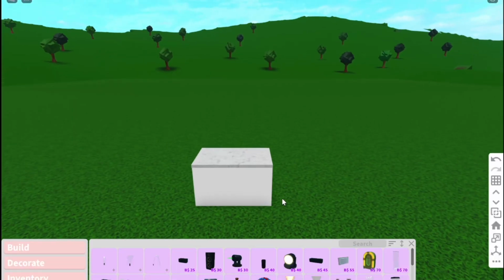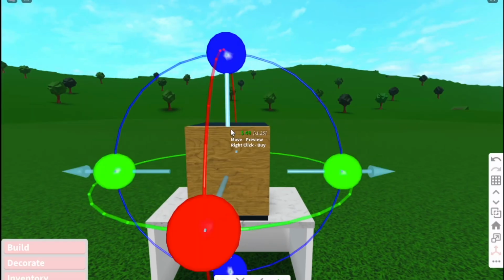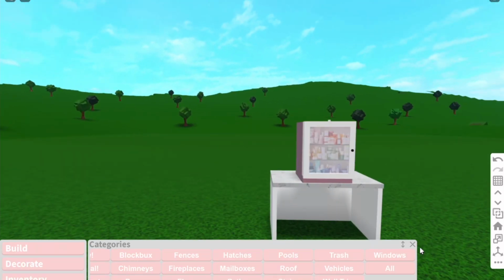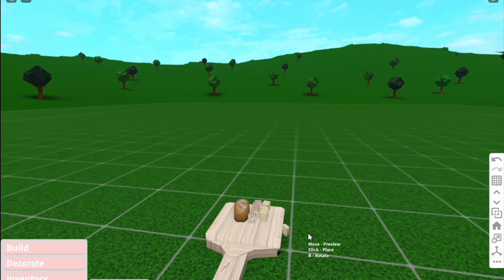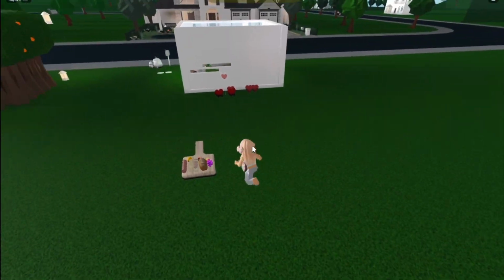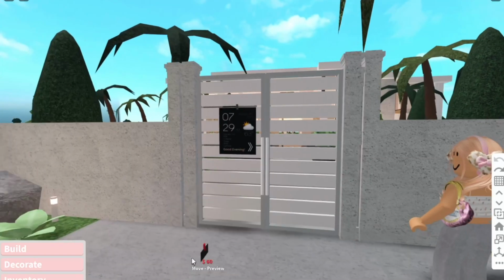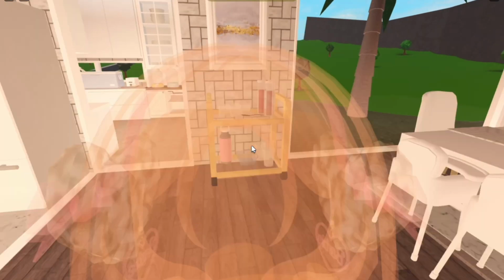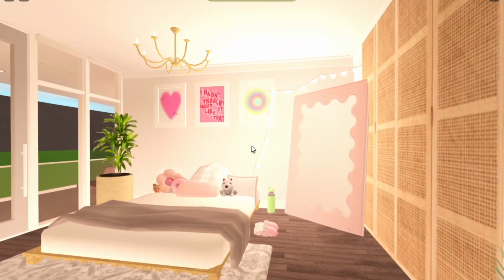testing VIRAL TIKTOK bloxburg BUILD HACKS!!! 🎀🪩🧴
hey guys! in this video i test multiple bloxburg tiktok building hacks! all credits to the creators! you guys should build these hacks too bc they are so good. below are each of the videos i followed:

｡ ｡･:*:･ﾟ★,｡･:*:･ﾟ｡ ｡･:*:･ﾟ★,｡･:*:･ﾟ

support me:

My Roblox Account: Bubbleface129

Q&A:

🫧I use Final Cut Pro X, but i used to use vllo, and iMovie for sound effects and green screen.

🫧16

-Can you build something for me?
🫧I would love to! Comment with details and I will most likely respond :)

And don’t forget to do good and to share with those in need. These are the sacrifices that please God.
Hebrews 13:16